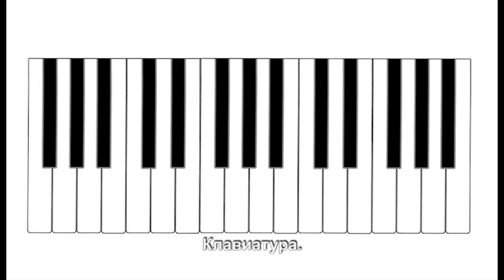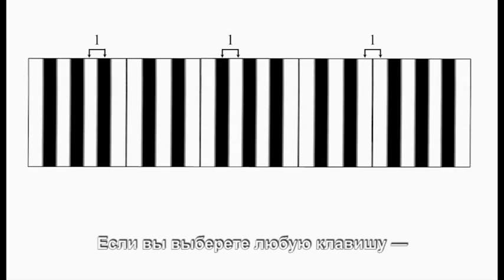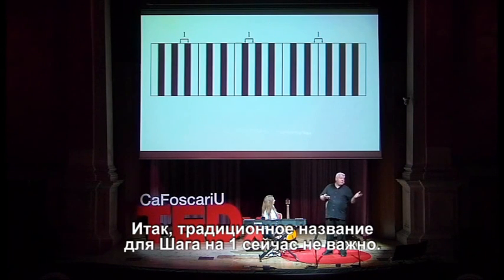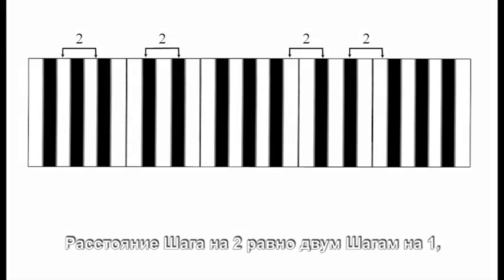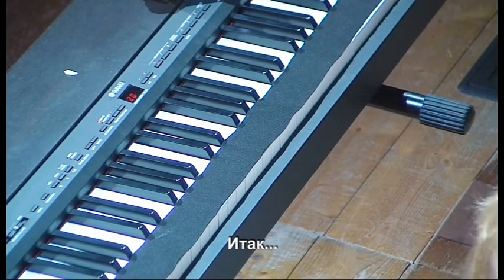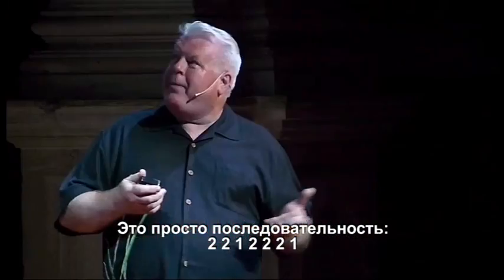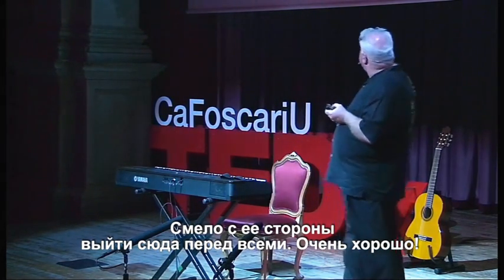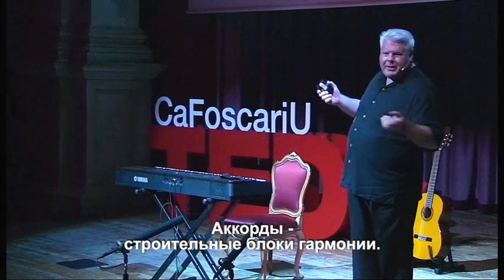Выступление автора технологии Понимание Музыки, Данкана Лориена на конференции TEDx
ТОЛЬКО ПРЕДВАРИТЕЛЬНАЯ РЕГИСТРАЦИЯ до 13 ноября 2017!

Интенсив Понимание Музыки в Риге на русском и английском языках 14-17 ноября 2019 г. Информация и регистрация на Звоните!

Приоткрывая завесу того, что будет происходить на интенсиве "Понимание Музыки". Выступление автора технологии Данкана Лориена, музыканта, преподавателя, разработавшего простой и революционный подход к игре, чтению и сочинению музыки, который он предоставляет на своих семинарах по всему миру. Это видео сделано специально для конференции TED в Венеции. Представляем видео с русскими субтитрами.

Свяжитесь с организаторами!